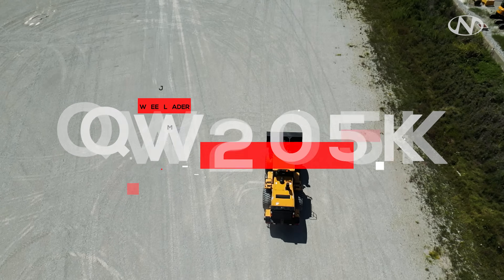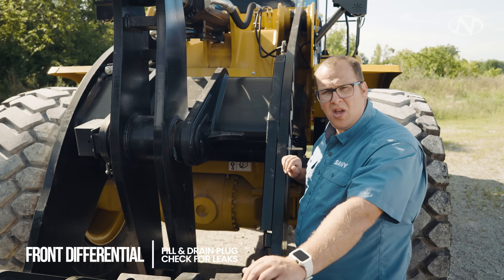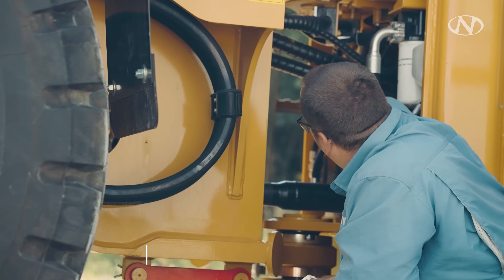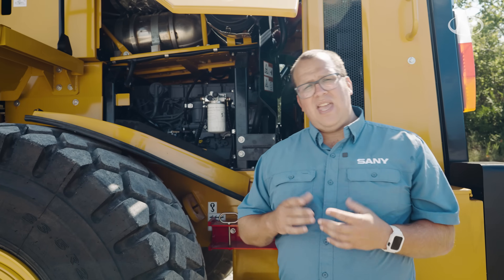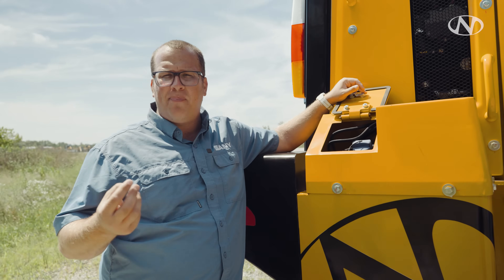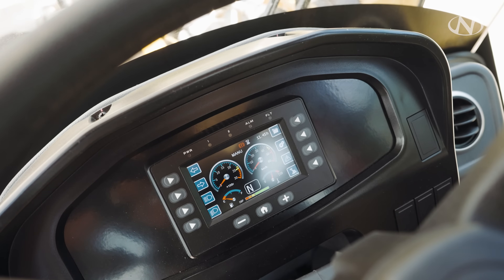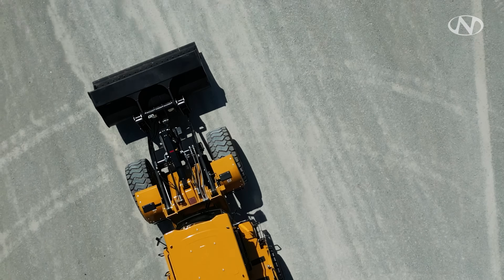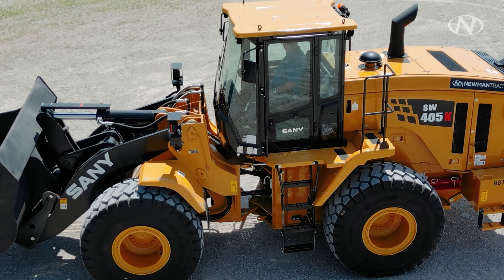2024 SANY SW405K Loader - The Best Wheel Loader?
In this SANY Wheel Loader operator training tutorial, Newman Tractor's Nate Pietrosky and SANY America's Jordan Van Wie walk through key features and necessary daily checks to operate the SW405K. In this in-depth video, we'll cover everything you need to know about the 405 so that from pre-shift to post-shift inspections, you are familiar with and ready to run this turbocharged machine.

Whether you're a seasoned heavy equipment operator ready to run a SANY for the first time, or a brand-new operator eager to get started, we've got you covered.

🔧 Key Topics Covered:
🔍 SANY SW405K Wheel Loader Overview
📏 Loader Machine Specifications
🔄 Front Loader Machine Walkaround
👷 How to Operate a Wheel Loader Safely
📦 Understanding Bucket & Quick Coupler Functionality
🧰 Front End Loader Controls

SANY America's Construction Equipment Product Specialist will guide you through the essential steps to ensure you can operate the SANY SW405K Wheel Loader efficiently and safely. Built with a Deutz TCD 7.8 engine powering a 4 cubic yard bucket, this machine brings efficiency at its finest. Don't miss out on the chance to get up close and personal with the SANY SW405K, a top-notch wheel loader built to tackle the toughest tasks with ease.